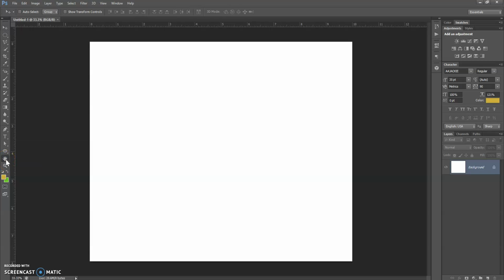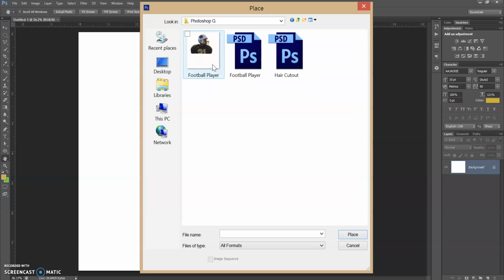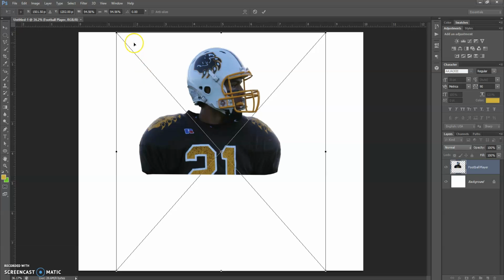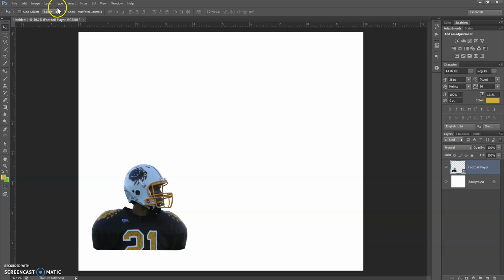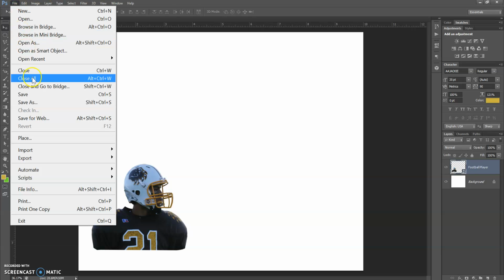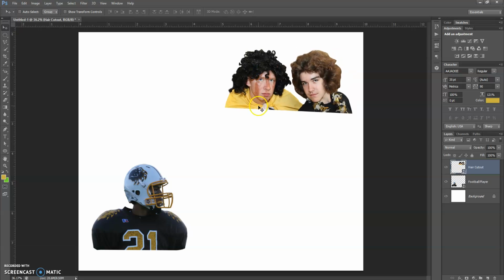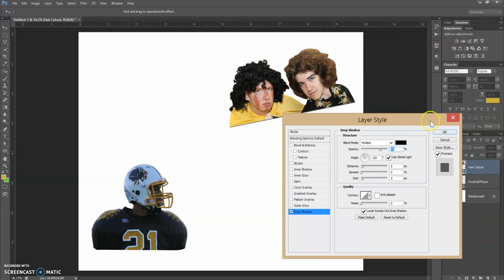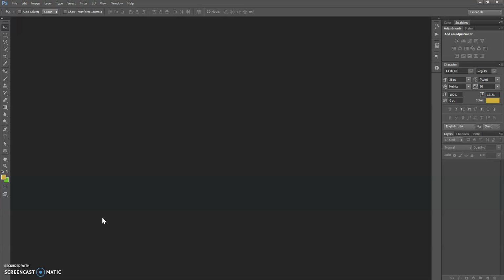Photoshop G7-Placing Cutouts on a Graphic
Yearbook 1